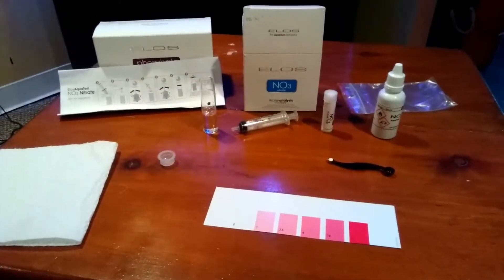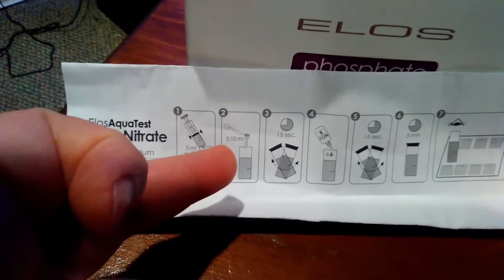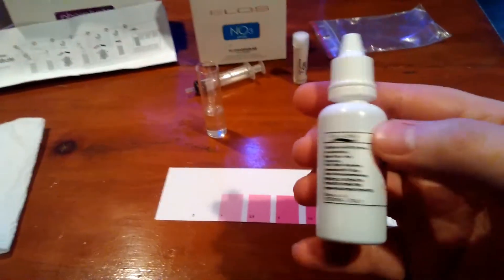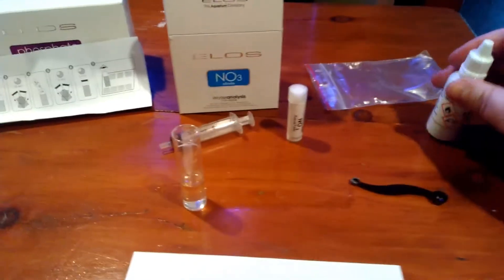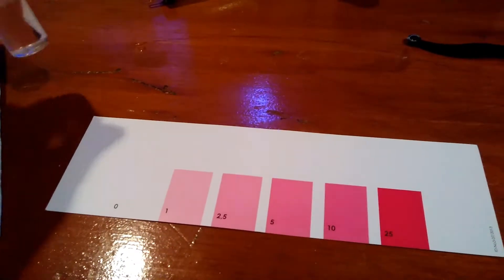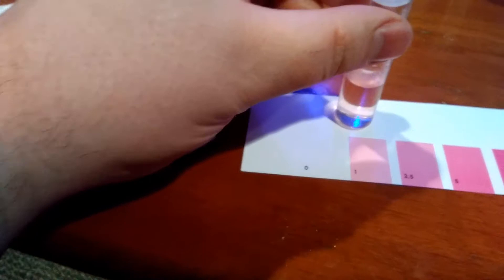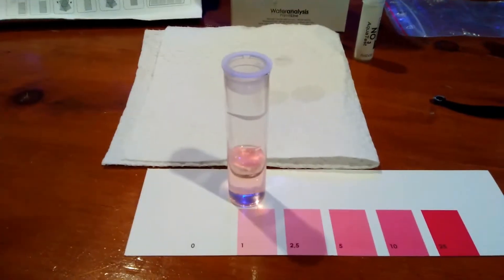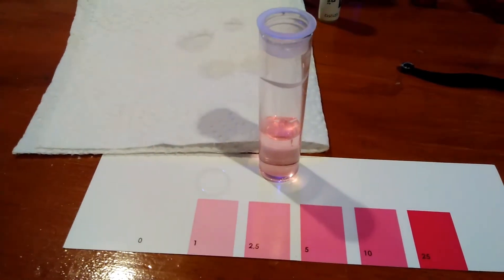ELOS Nitrate test kit. NIST certified and Knasty approved!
Great color chart! The differences are easy to tell between results. The ONLY NIST certified reagents for a test kit on the market for now. I Highly recommend this accurate test kit.